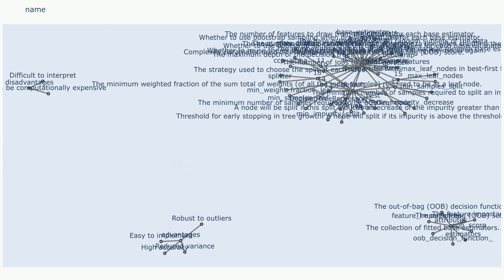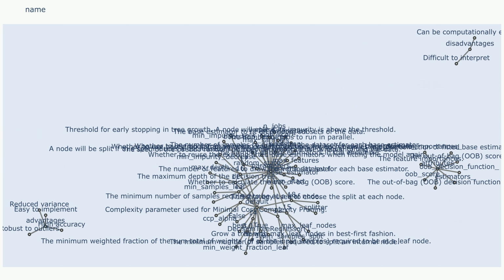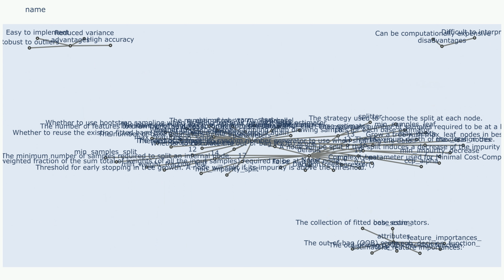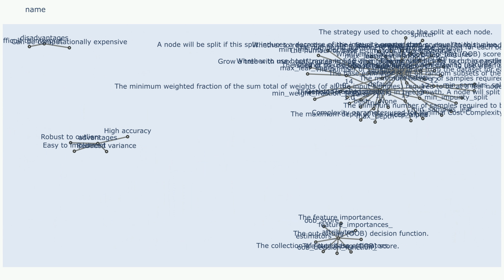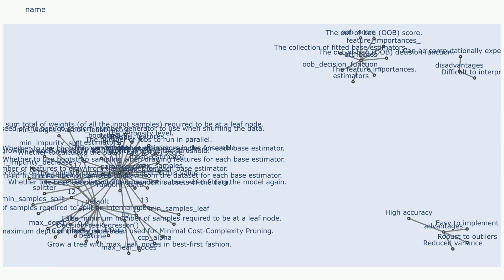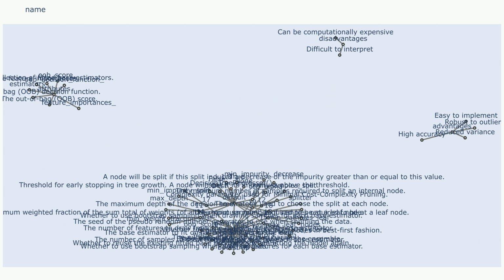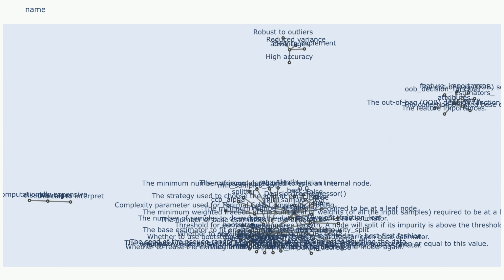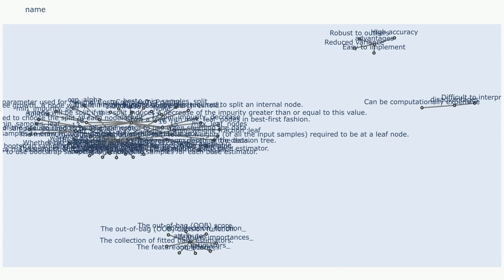1 1 name BaggingRegressor description An ensemble method that combines multiple de yaml